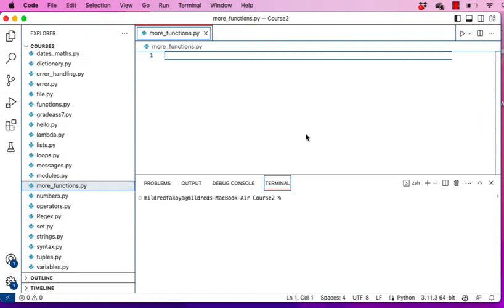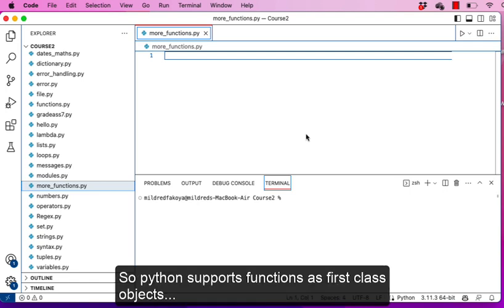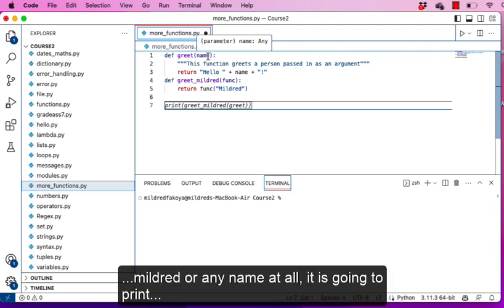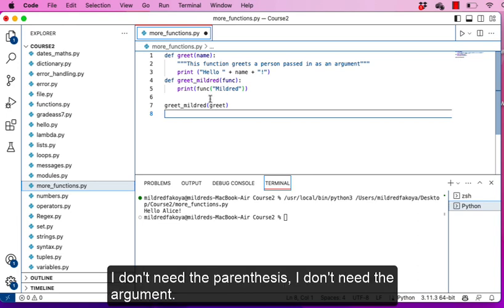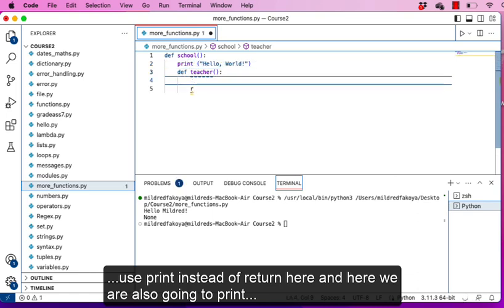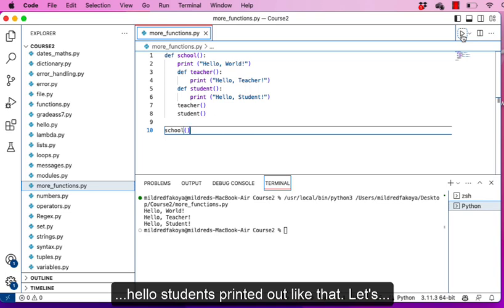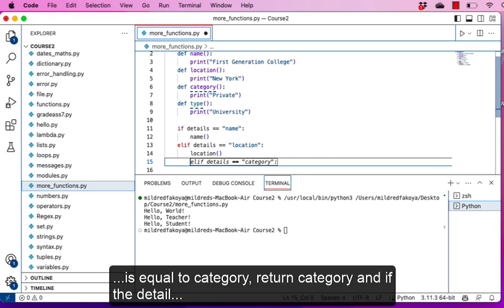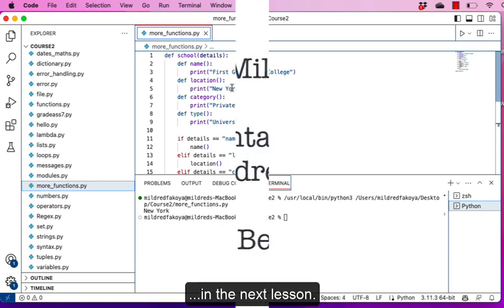Week 5 - Lesson 2 : More Python Functions (Higher Order Functions)